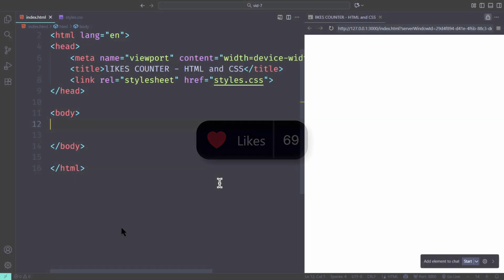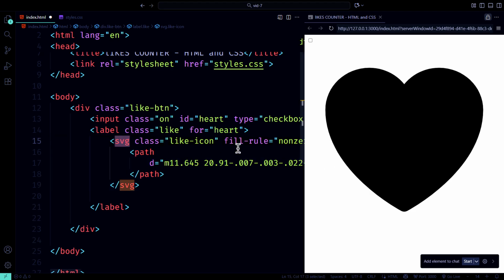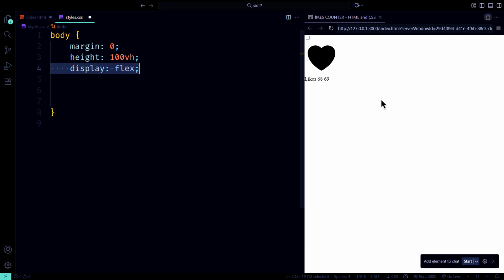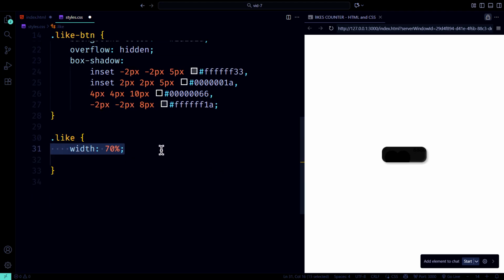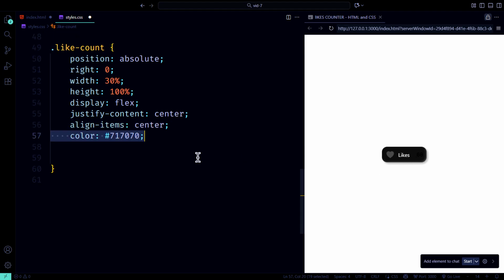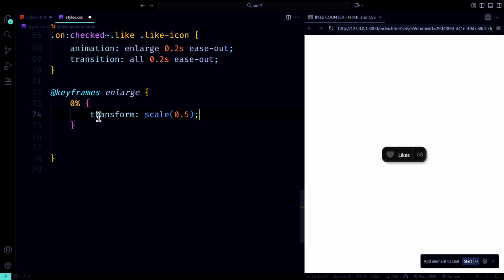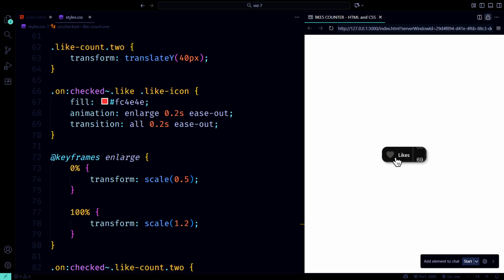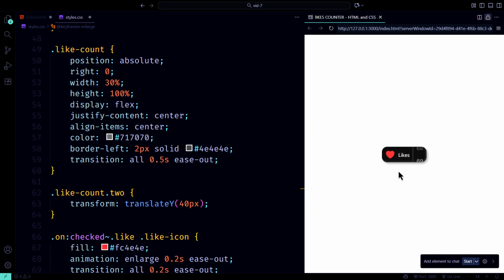Create a Like Button which adds to using HTML and CSS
in this video we are going to learn how to create a nice like button which adds one more when some body presses the like button, and it needs no javascript its pure html and css, and also its easy to create it, so watch till the end of the video to learn how to create this.